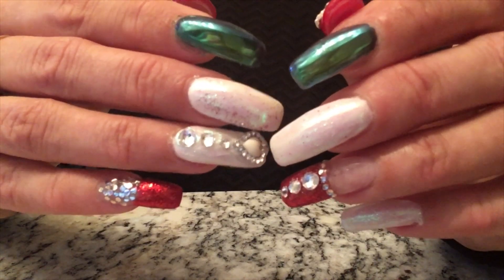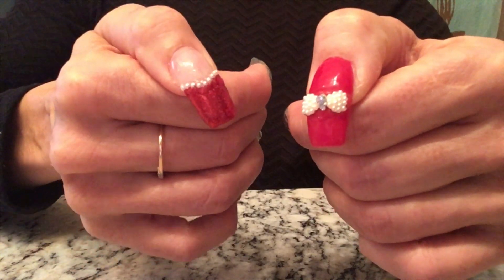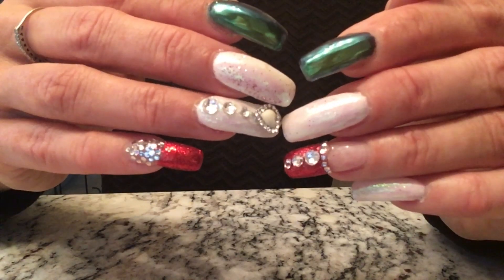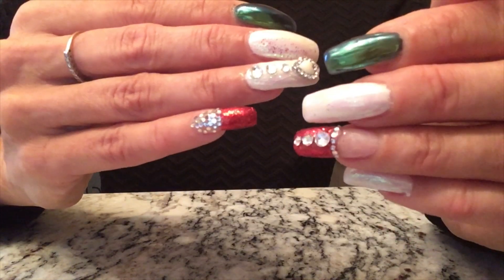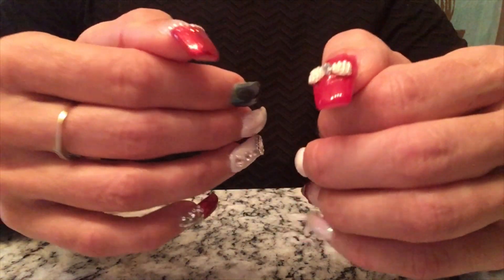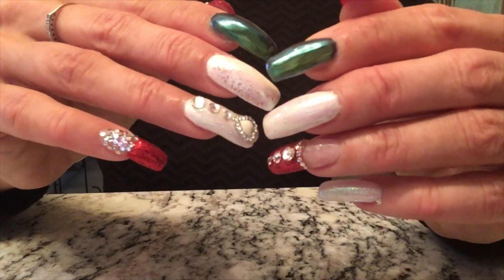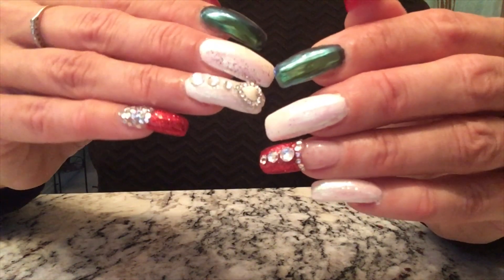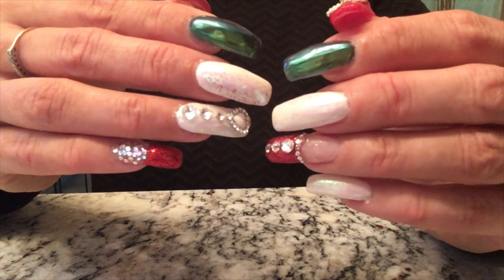Christmas Nails Art